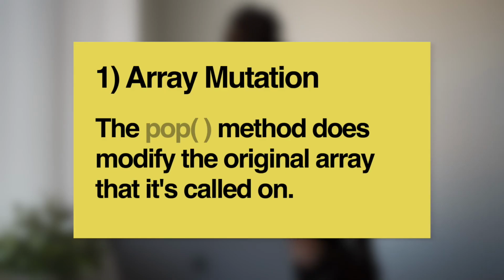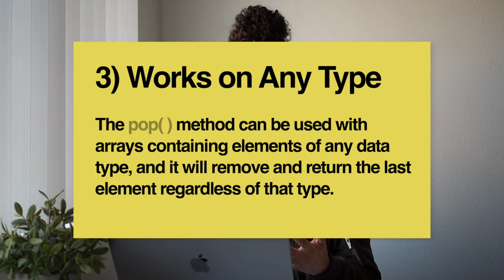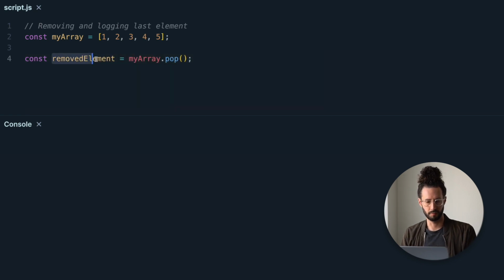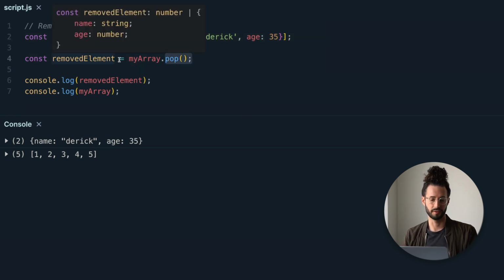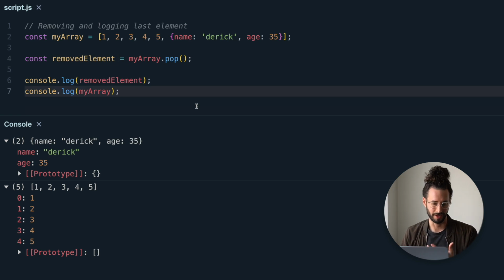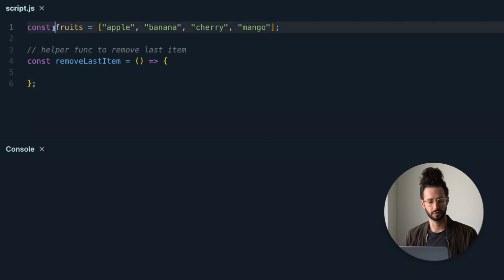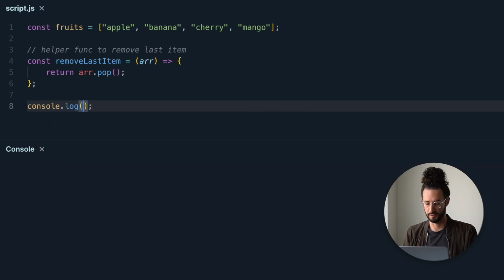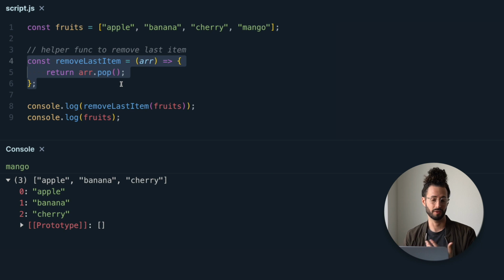pop( ) – JavaScript Array Methods in 3 Mins or Less (4 QUICK EXAMPLES!)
An overview of the pop( ) array method in JavaScript

Time Stamps:
00:00 - Intro
0:10 - Overview
1:05- Code Example 1, 2, and 3
2:52 - Code Example 4
3:56 - Outro